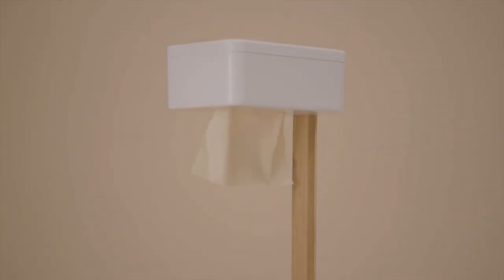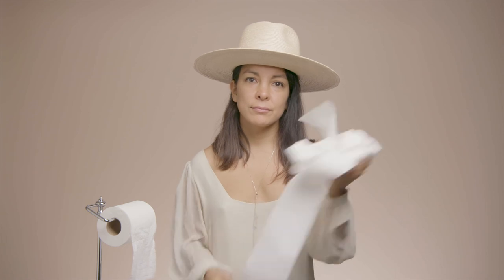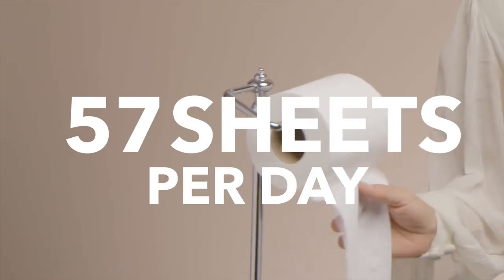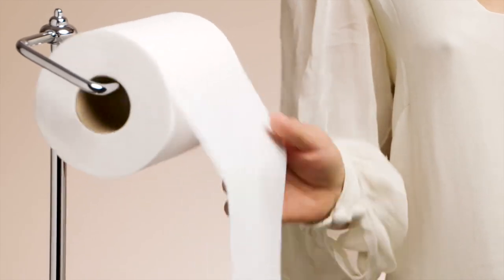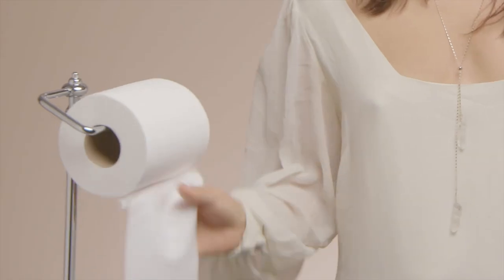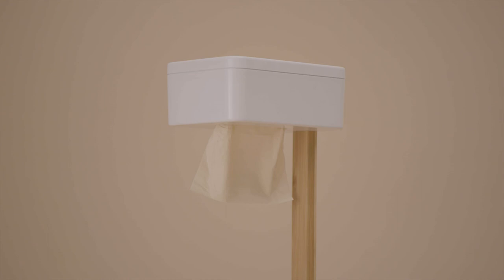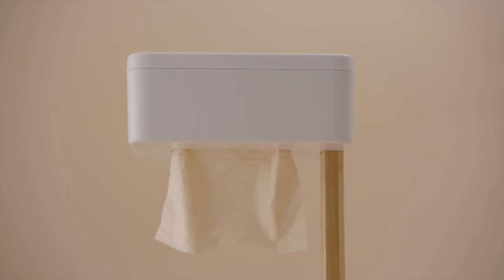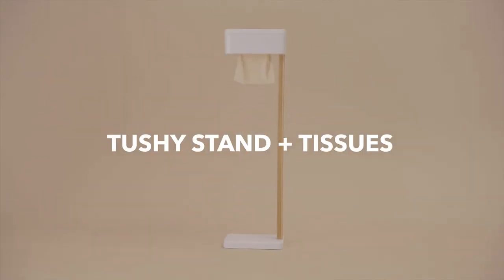Intro-deucing the TUSHY Stand & Tissues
No roll, no waste! Intro-deucing the TUSHY Stand & TIssues! Break the old bad habit of pulling and pulling on a roll that is killing 15 million trees annually. All you need is one soft sheet of bamboo TUSHY tissue at a time, minimizing your cost and saving the planet in the poo-cess.

** ALSO!!! ** We invite you to join our TUSHY Community, The TUSHY Movement: gut feelings, bidet life, and butt stuff.

***More about the TUSHY Movement Group. It's a private group hosted on Facebook Groups and this is a judgment-free zone to share your bathroom experiences, humor, questions about poop, gut health, butt health, and all things bathroom sustainability. We welcome every human who poops to join us in breaking down the stigma of talking about poop, gut health, and bathrooms.

Join with this link here **make sure to answer all the entry questions**.